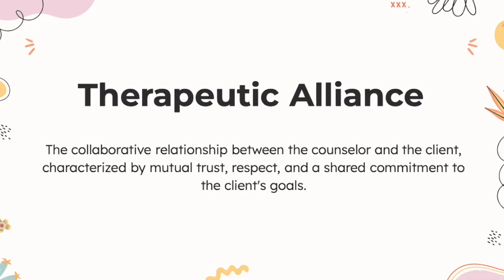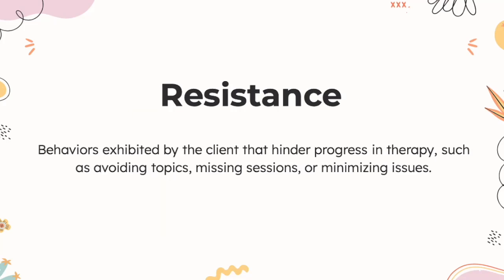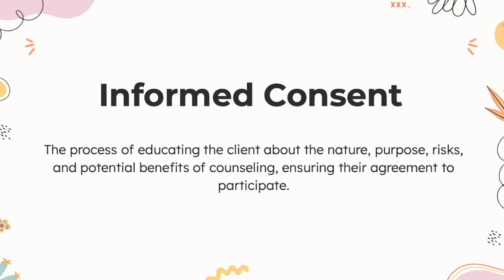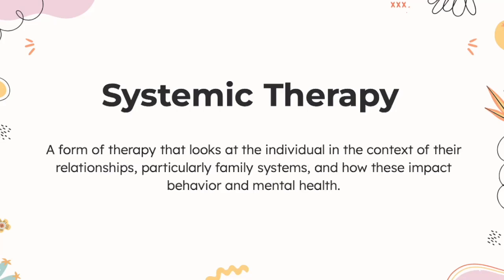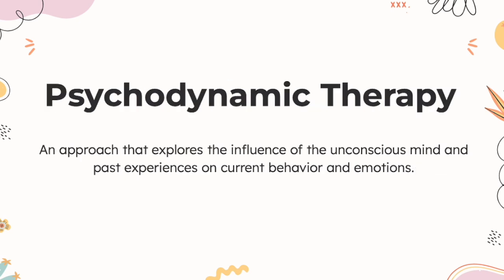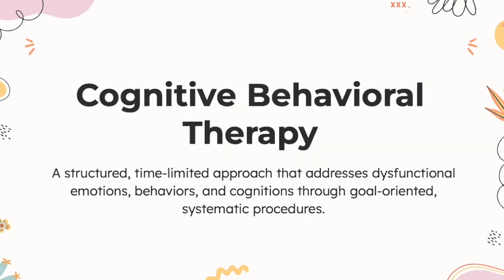EASY NCE Concepts | National Counselor Exam Study Vlog for Beginners | NCE Study Review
These bite-sized explanations will help you grasp important NCE concepts without the stress and confusion. No need to feel overwhelmed—get ready to pass the NCE with confidence!

Studying for the National Counselor Exam (NCE) can be overwhelming, but it doesn’t have to be! In this video, we break down some of the most important NCE concepts in the simplest and most straightforward way possible. Whether you’re just starting to prepare or need a refresher, these easy-to-understand tips will help you feel confident as you approach exam day.

Some content in this video was developed with the assistance of ChatGPT, an AI language model by OpenAI.